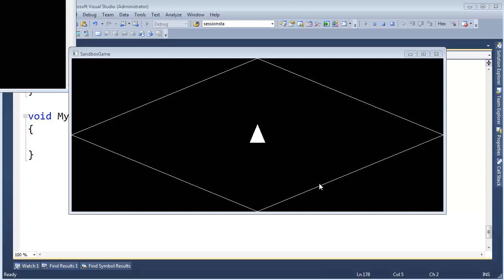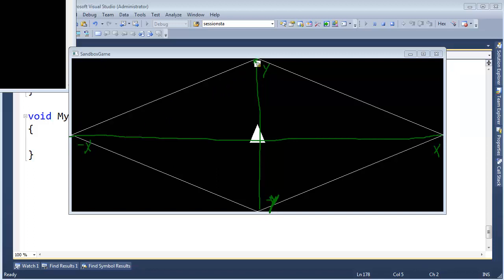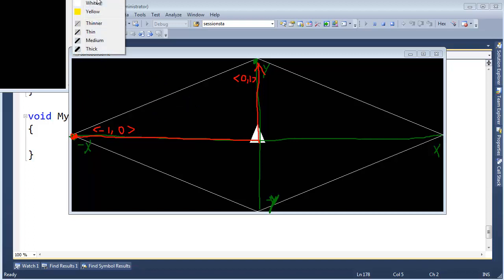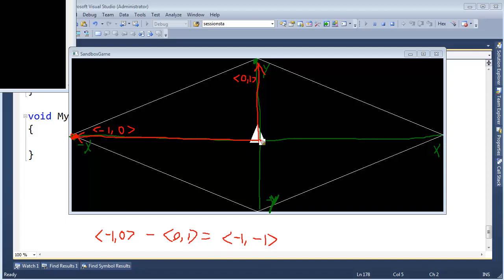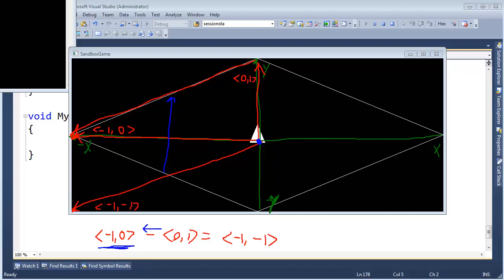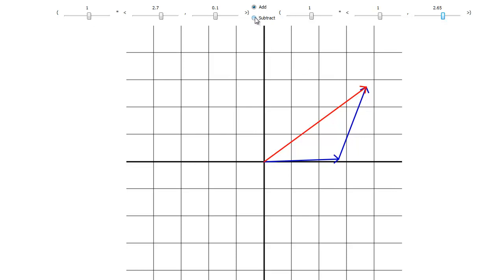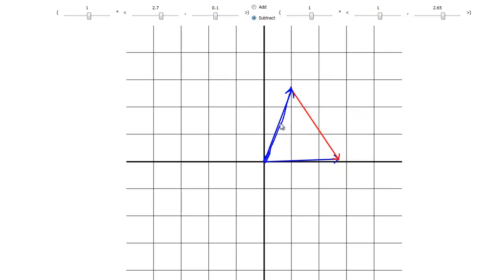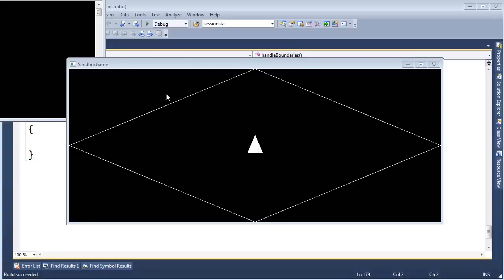Vector Subtraction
Subtracting two vectors gives a new vector whose head points to the first operand and tail rests on the second operand.